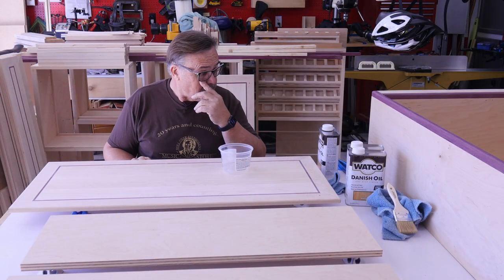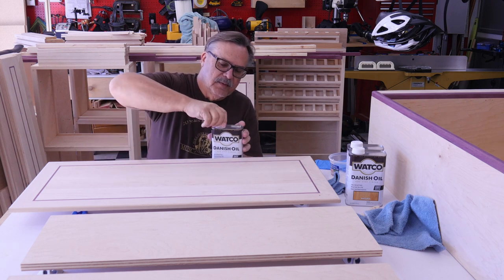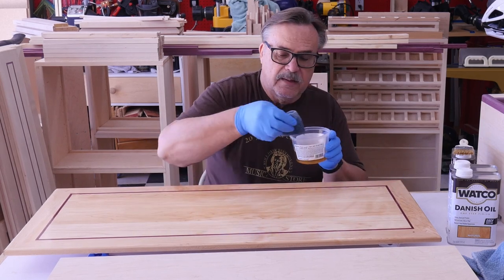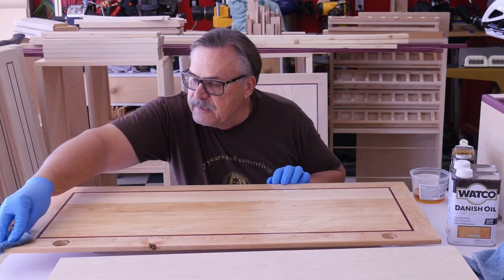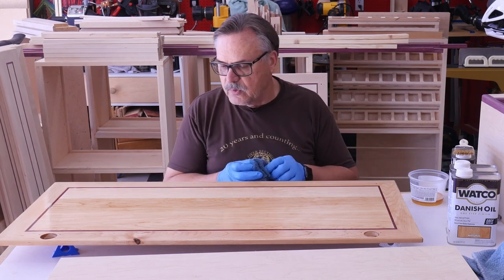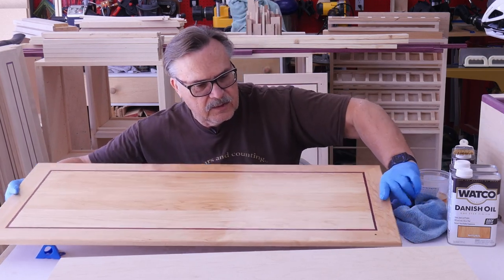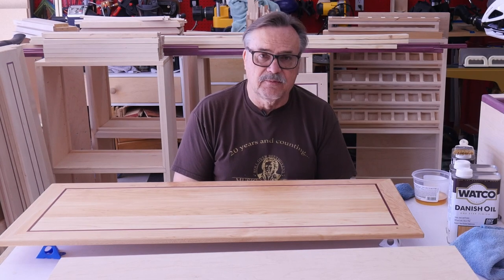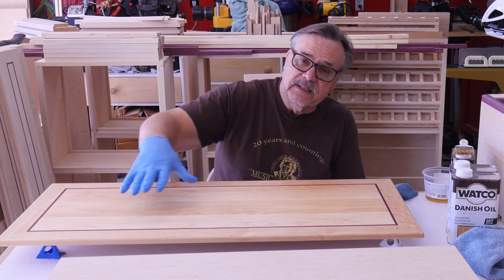Your Danish Oil Questions, Answered - Notes from a Cabinet Maker.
In this video I answer your questions about apply Danish Oil finish.  I am applying this to my Kitchen cabinets and I will share with you what information I have on Danish Oil.  This is one of the easiest and durable finishes that you can apply.  Enjoy!

Watco Danish Oil Wood Finish, Natural
Watco Danish Oil Wood Finish, Medium Walnut
Watco Danish Oil Wood Finish, Black Walnut
Watco Danish Oil Wood Finish, Pint, Cherry
S&F STEAD & FAST Painters Tack Cloth Woodworking, Tack Cloth for Sticky Tack Rags

Another great finish (there is a video on this one to)
Wipe-On Poly Finish Clear, pint, Satin

Bench Cookie Plus Work Grippers with Bench Cookie Risers
Rockler Bench Cookie Plus Work Gripper (Single)
Bench Cookie Cones

1/2" Box Joint Cauls, 4-pack
Titebond II Extend, Pint
Titebond II Extend, Gallon
Titebond II Premium Wood Glue, 1 Gal
Titebond II Premium Wood Glue, 1 16 oz.